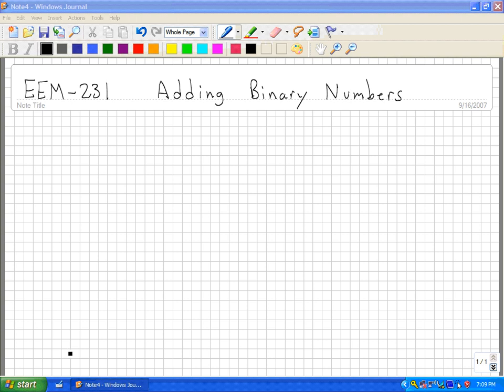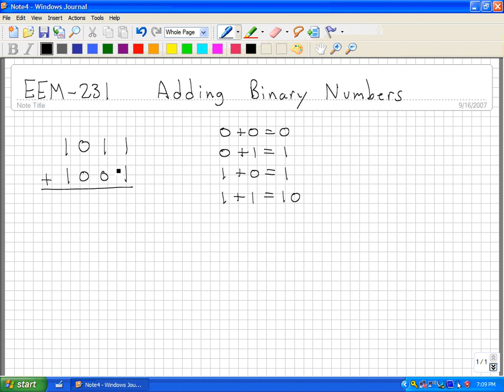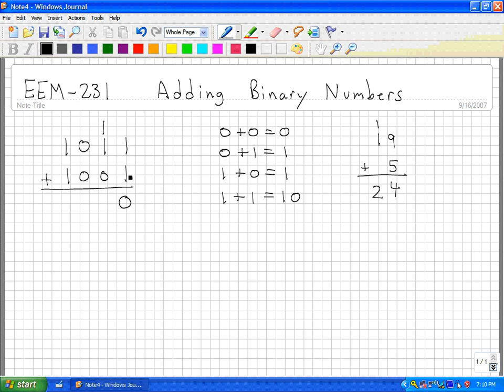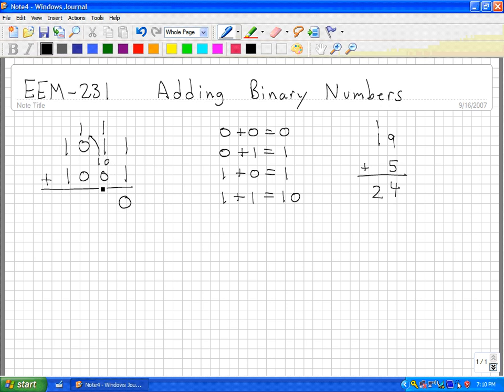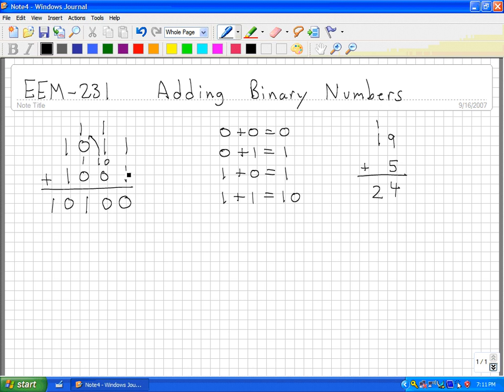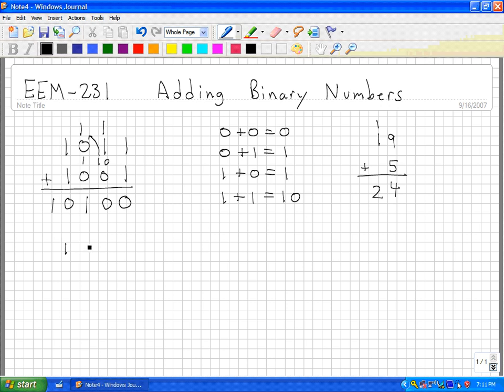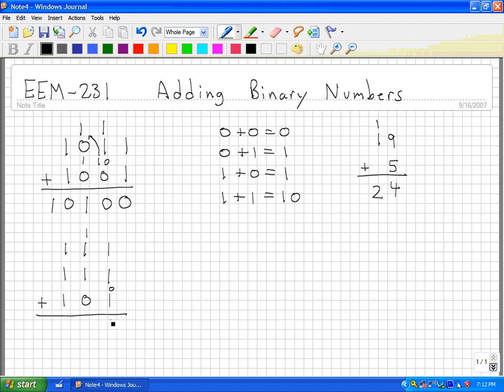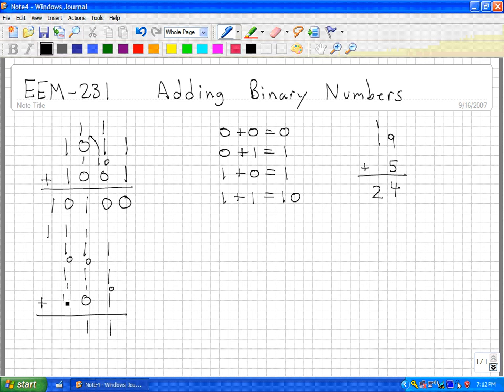How to Add Binary Numbers